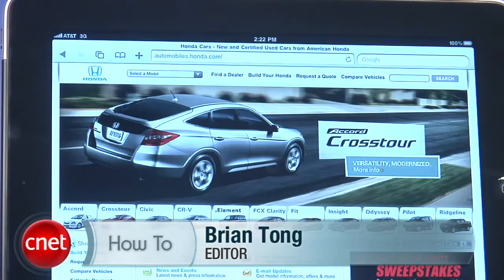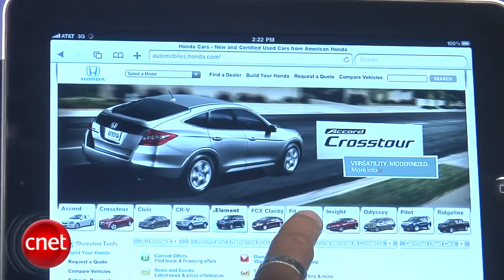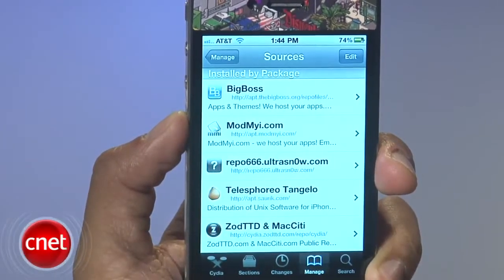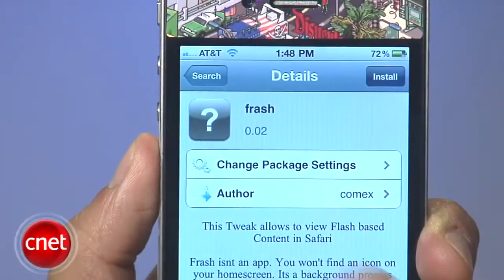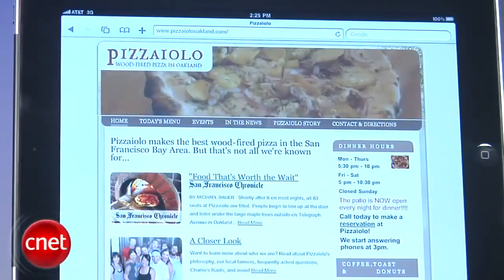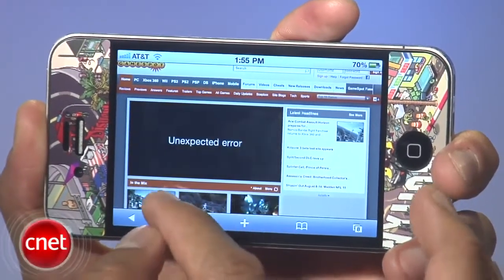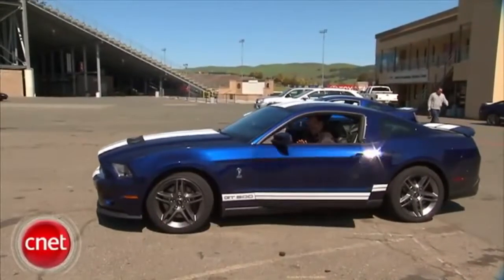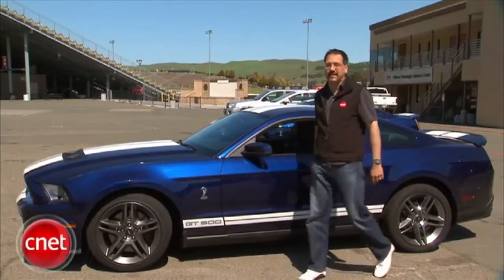How to: Run Flash on iPhone and iPad with Frash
We'll show you how to view some, but not all, Flash content on your jaibroken iPhone and iPad.